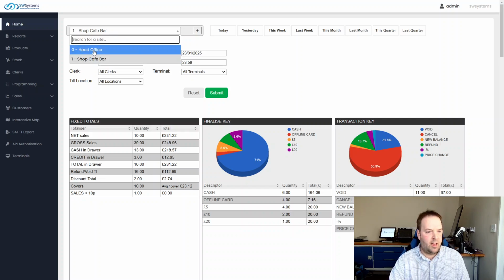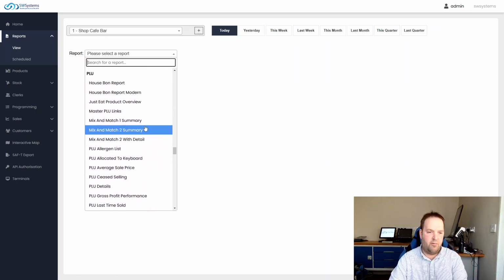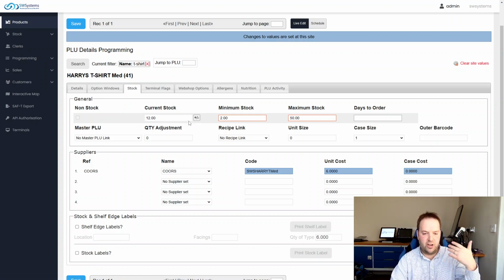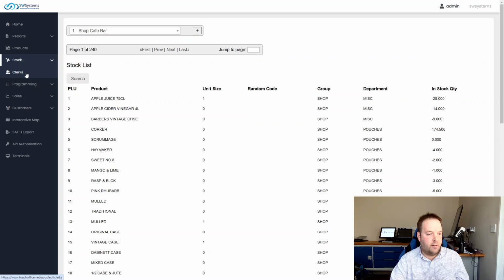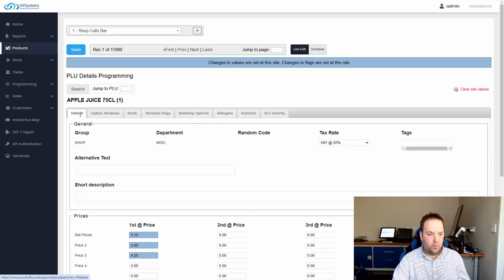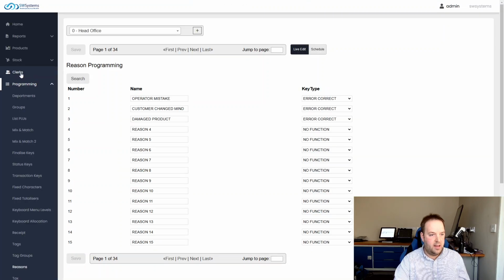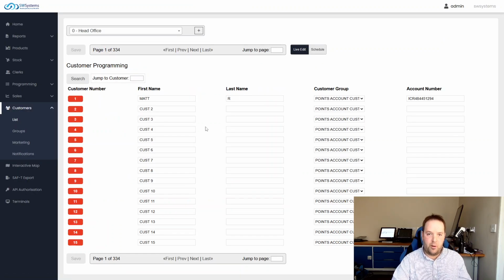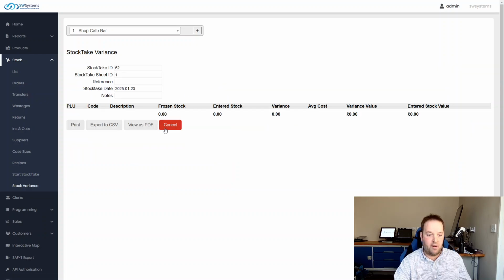Modernise Your Business: SWS Quantum EPOS & Cloud Software Detailed Walkthrough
SWS Quantum EPOS System & Cloud Back Office Software Demo. Experience the power of the SWS Quantum EPOS till system. 🚀 This fully detailed demo showcases our high-tech cloud back office software, featuring 100+ functions and advanced electronic reporting for modern business management.

🕒 Video Chapters
0:00 - Quantum EPOS System Overview 1:15 - Front-End Till Functionality & UI 3:45 - Cloud Back Office Software Setup 5:20 - Generating Detailed Electronic Reports 7:10 - Real-Time Stock Control & Inventory 9:00 - Staff Performance & Security Settings 10:45 - How to Finalise Your System Setup

📊 About South West Systems Quantum EPOS
Our SWS Quantum EPOS till systems are the complete enterprise solution for UK businesses, from single sites to multi-sites. By moving your operations to our high-tech cloud back office, you gain real-time insight into your sales, stock, and staff performance from any device.

Key Features Explored in This Demo:

Advanced Reporting: Export 100s of electronic reports to PDF, Excel, and CSV.

Smart Functionality: Table plans, mix-and-match promotions, and kitchen messaging.

Management Tools: Integrated staff time and attendance with secure sign-on.

Scalability: Secure, encrypted data with multi-user permissions.

Whether you are in hospitality, retail, or education, SWS provides the software architecture to reduce weekly admin by up to 60%.